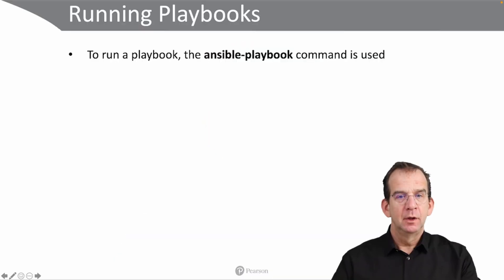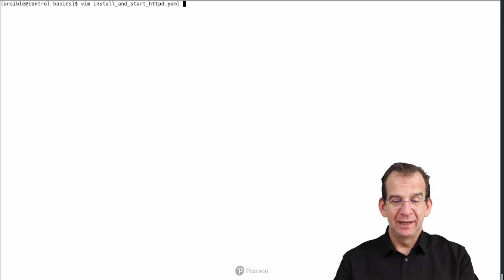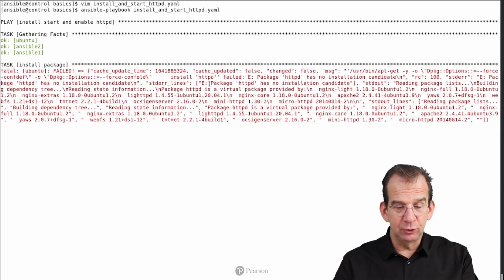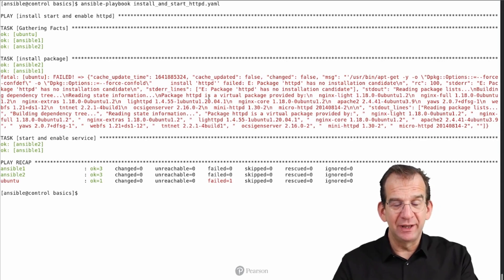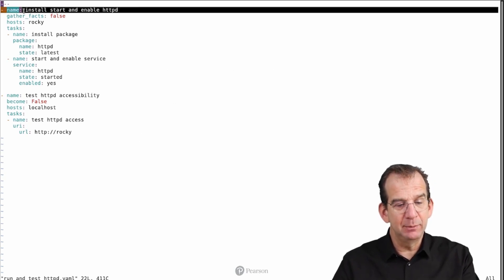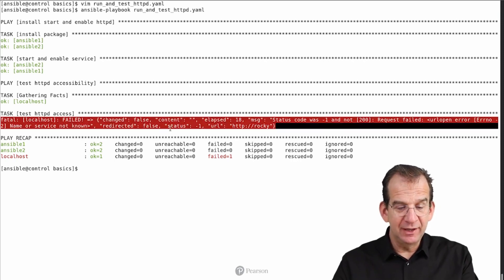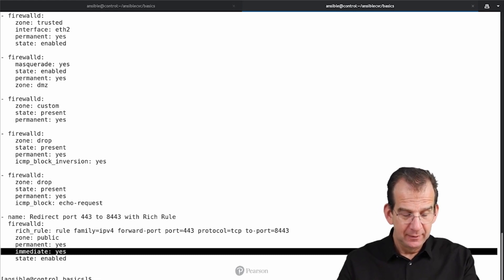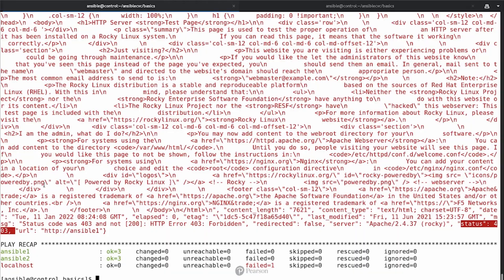Running a Playbooks: Writing your 1st Ansible Playbook - Ansible tutorial for beginners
Explore Ansible Playbook examples, including a multi-play Playbook.

3.1 Understanding Playbook Structure
3.2 Writing and Running your First Playbook
3.3 Understanding Task Execution and Errors
3.4 Lab + Solution Using a Playbook to Automate Web Server Setup